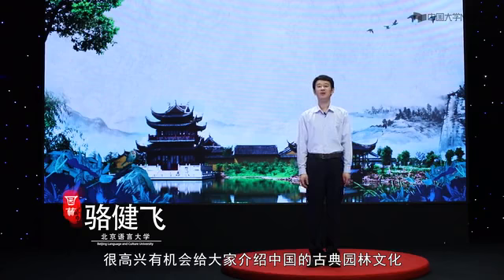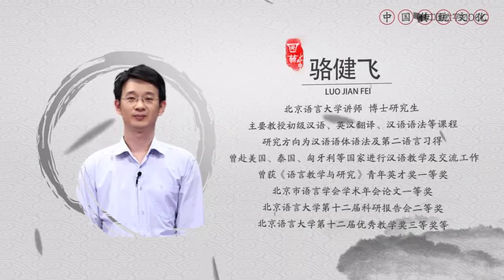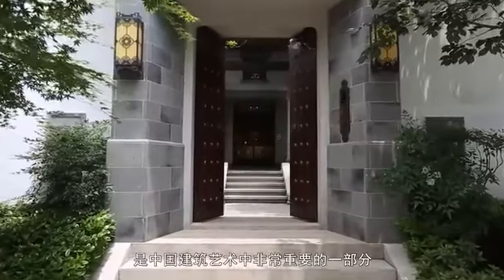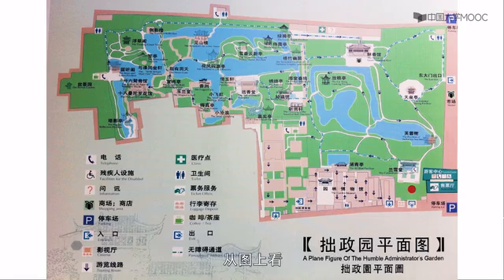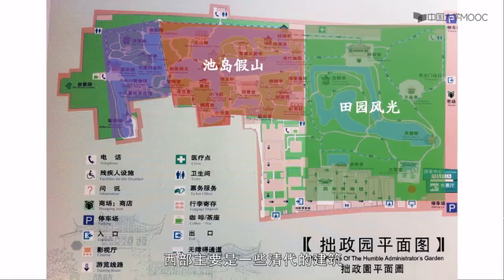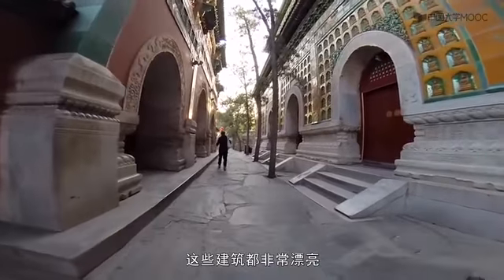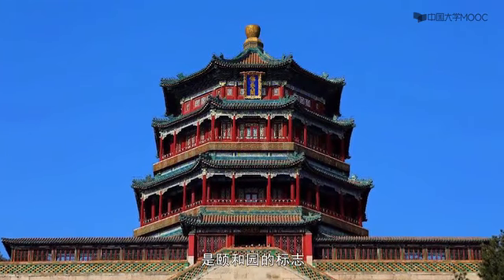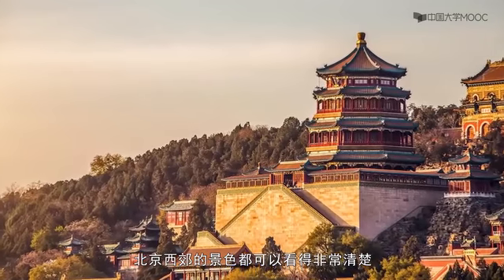【公开课】走进中国传统文化（全41集） 2 2私家园林